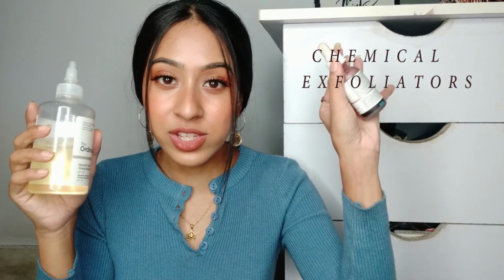SKINCARE ESSENTIALS YOU NEED IN YOUR 20'S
Hello Everyone.   In today's video I will be talking about some of the essential skincare ingredients you need in your 20's.Hopefully you found it helpful. please subscribe and like and ask anything you want in the comments below.